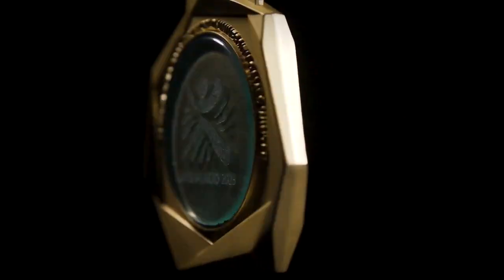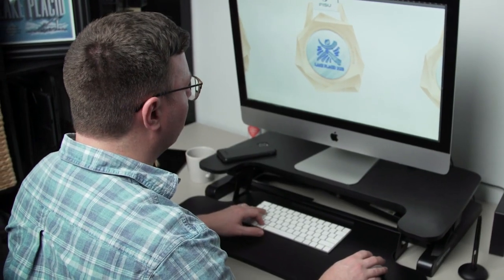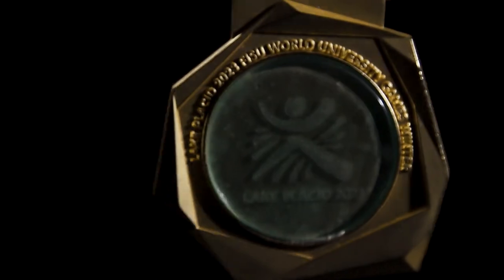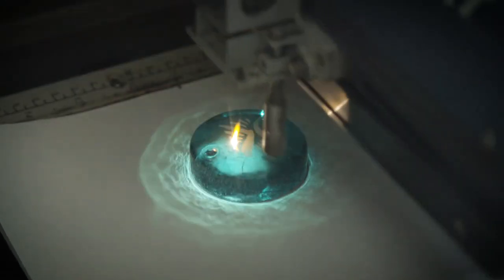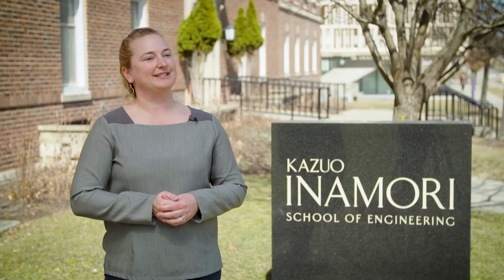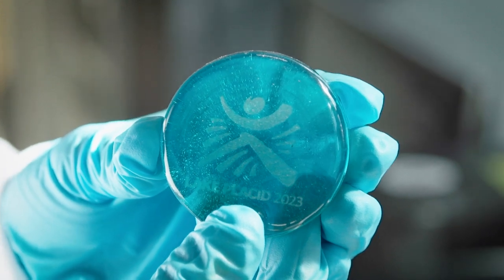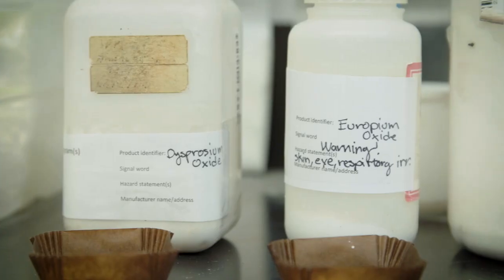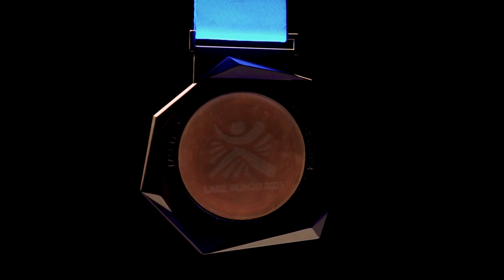Making of the Medals for the Lake Placid 2023 FISU World University Games ❄️ 🥇🥈🥉🏅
The Lake Placid 2023 FISU World University Games are an 11-day multi-winter sports and educational festival, scheduled from January 12 to January 22, 2023, that will bring 2,500 collegiate athletes and delegates from more than 600 universities and 50 nations, competing in 12 winter sports and 86 events. The Games' medals were developed in collaboration with faculty and students at the New York State College of Ceramics at Alfred University. The university and its Center for Glass Innovation and Inamori School of Engineering used recycled glass from Potsdam, St. Lawrence County, to develop the glass insert that leverages the state's history of innovative glass technology. The logo etched into the glass symbolizes the central focus of the Games, the collegiate-athlete, and adds another level of dimension to the design.

We've got you covered with information on the FISU World University Games, FISU Sports and Athletes, National University Sports Federations and all the latest news.